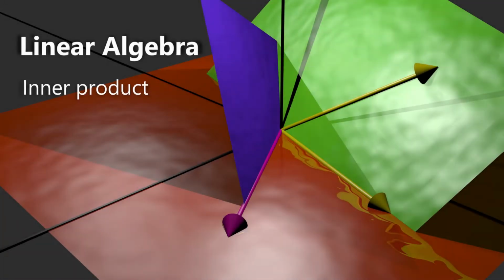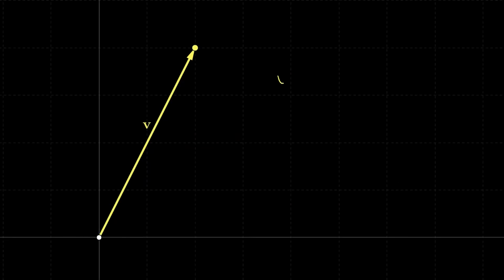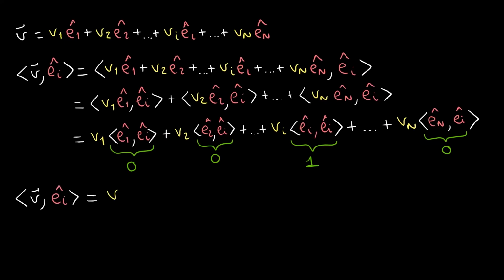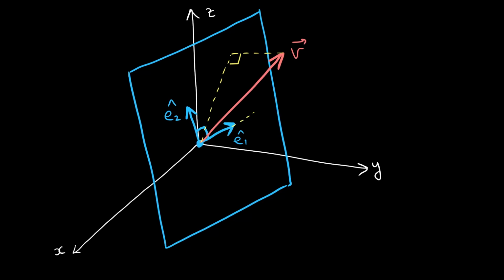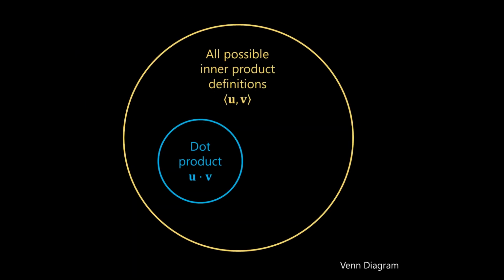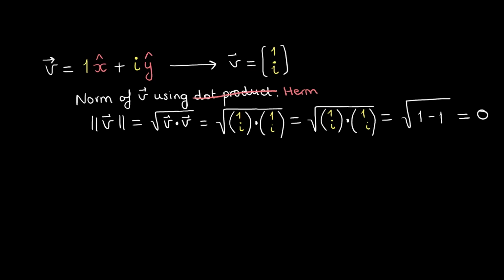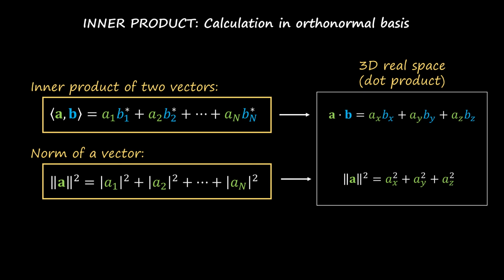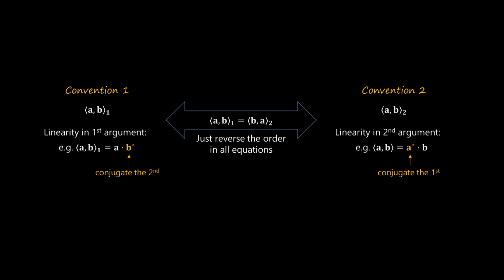1.2 Vector Spaces - #08 Inner Product (Special)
Inner Product, introduction, uses, orthogonal and orthonormal basis, obtaining vector components, and projecting vectors into subspaces.

King's College London - Physics Programme -
Year 1 Maths Video Lecture

CONTENTS:
- Vector Basis [0:33]
- Intro to Inner Product [0:12]
- Uses of Inner Product [1:31]
- Orthogonal and orthonormal basis [2:29]
- Obtaining vector components [4:50]
- Projection of vector into subspace [12:00]
- Inner product as generalization of dot product [16:04]
- Axioms for inner product [16:37] & [17:20]
- Dot product does not work on complex vectors [19:10]
- Hermitian inner product [20:55]
- Schwarz's and triangle inequalities [24:40]
- Calculating inner product in terms of orthonormal basis components [26:25]
- Note on different notations [31:00]

Francisco (Paco) Rodríguez Fortuño
Senior Lecturer King's College London